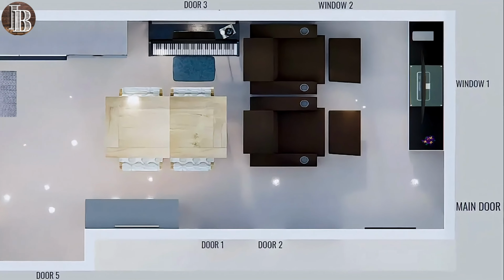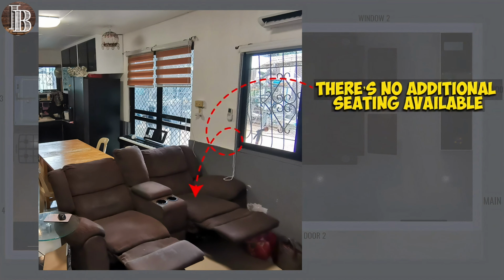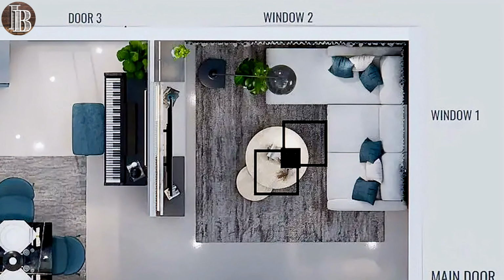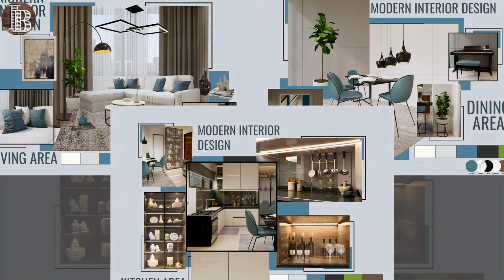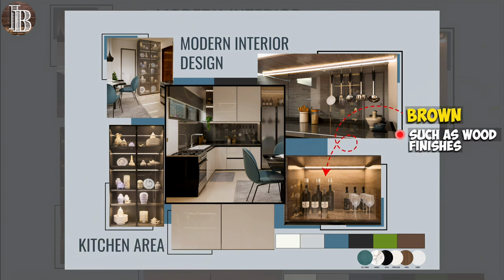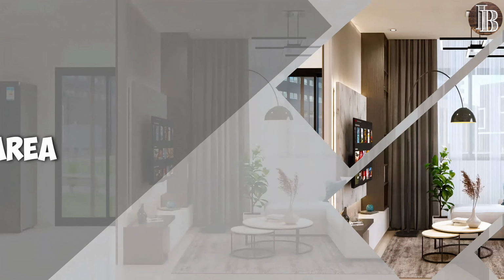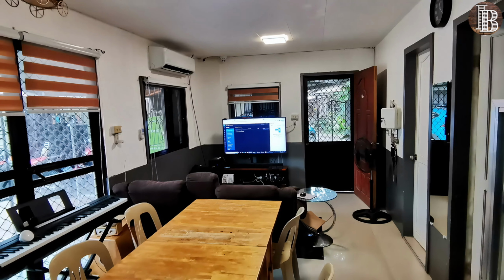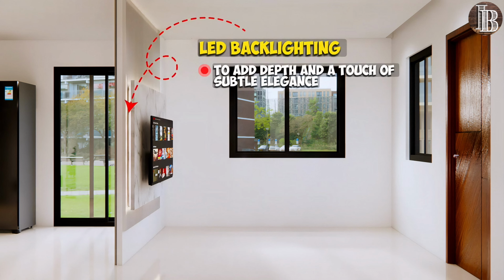If You Have a Cluttered Space, Here's How Modern Interior Style Can Fix It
We transformed George’s home into a modern-inspired interior with sleek finishes, better lighting, and a well-planned layout. From the living room with a stylish TV wall to a functional dining area and an organized kitchen, see how small changes create a BIG impact! Watch for practical storage ideas, smart furniture choices, and a clean, cohesive look!

- floor lamp

-dining table

- coffee table

- dining chair

-padded cushion chair

Topic and Timestamp

00:00 Intro
00:17Current Layout
03:11 Living Area
06:05 Dining
08:05 Kitchen
9:15 Outro

How We Transformed a Cluttered Space Into a Sleek Modern Interior